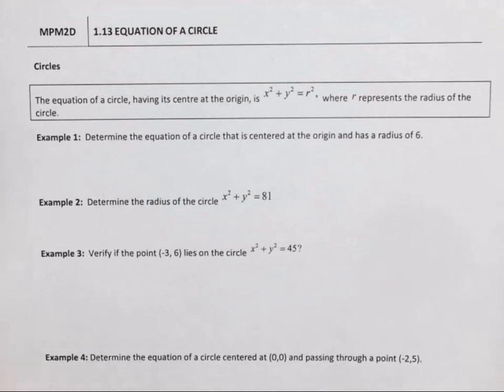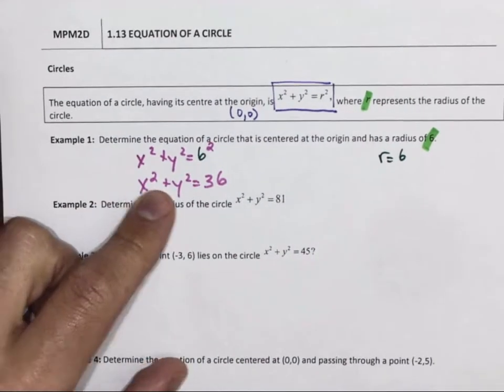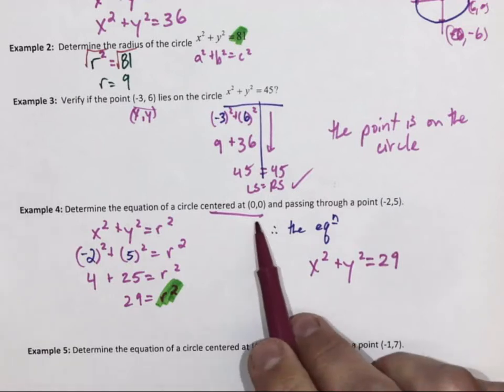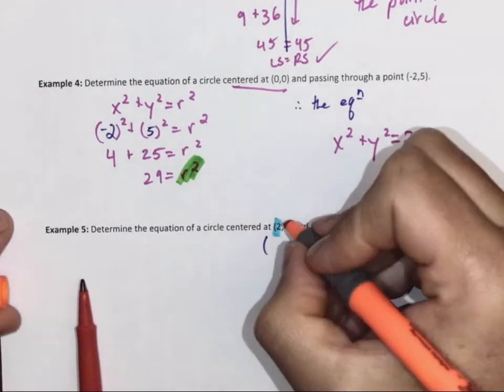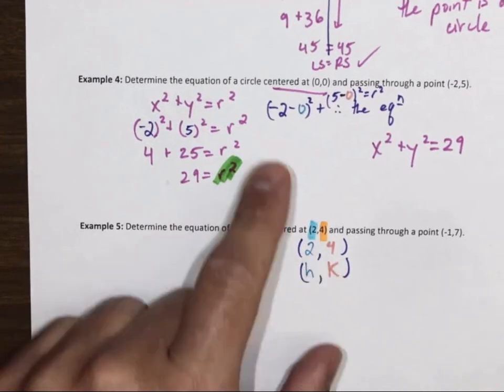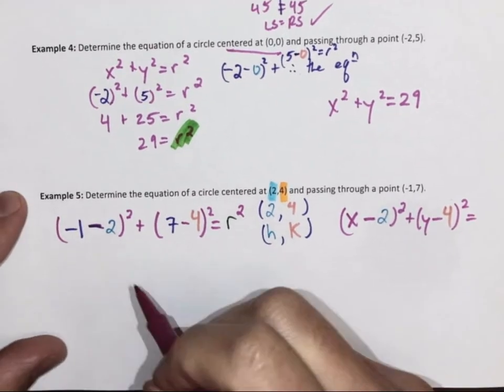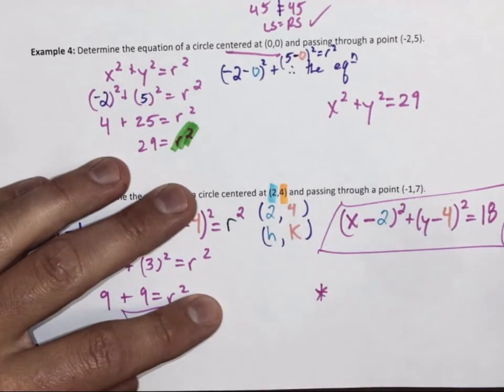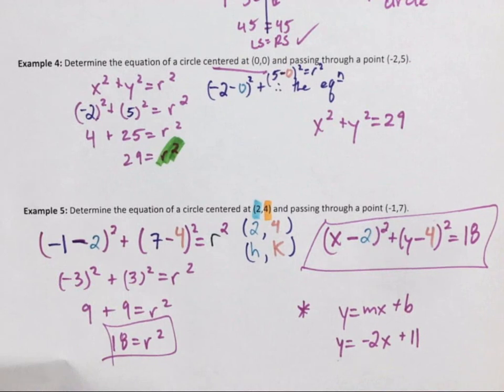1 13 Equation of a Circle